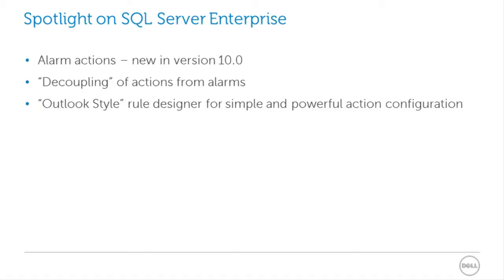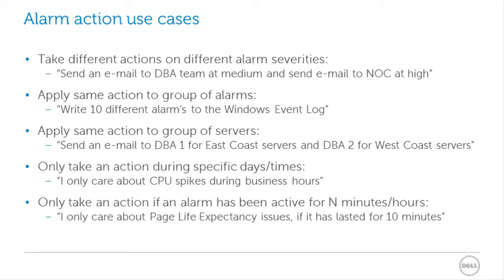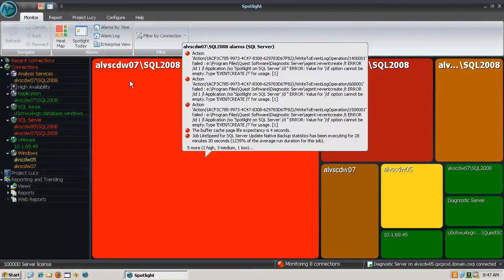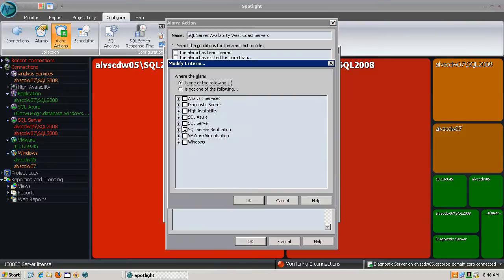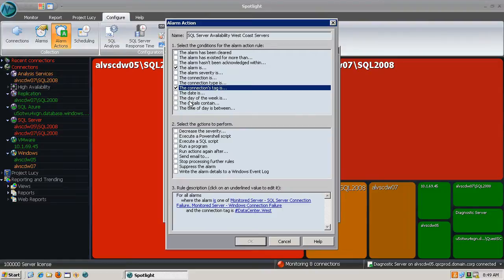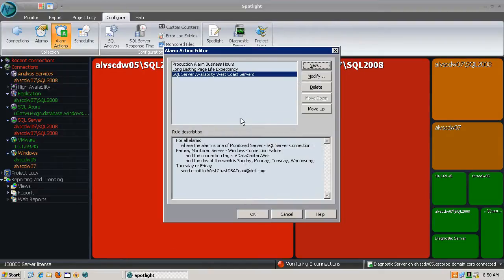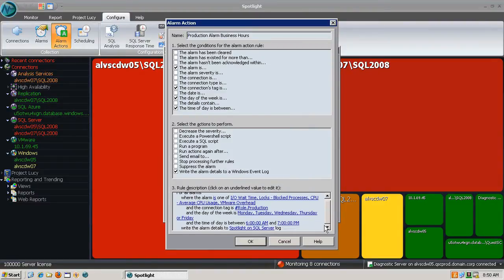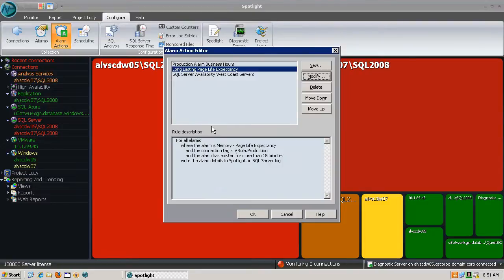How to take actions based on Spotlight on SQL Server Enterprise alarms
Learn about the alarm action feature in Spotlight on SQL Server Enterprise edition, Dell Software's database solution for monitoring, diagnosing and optimizing SQL Server performance.